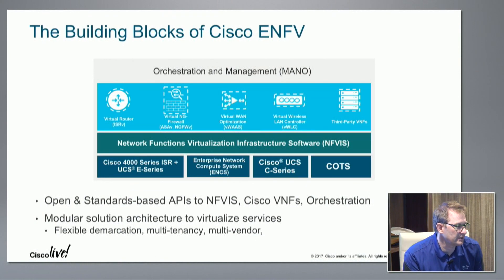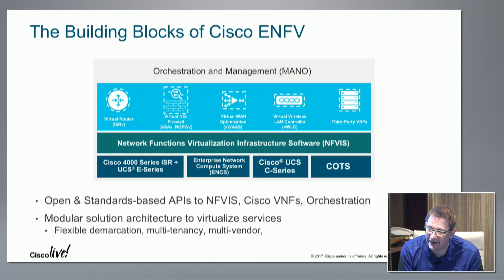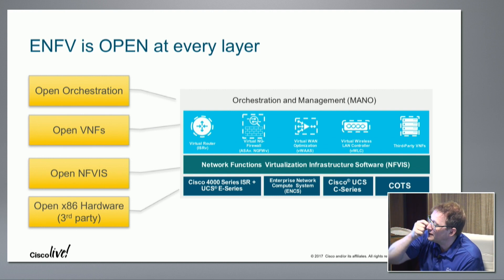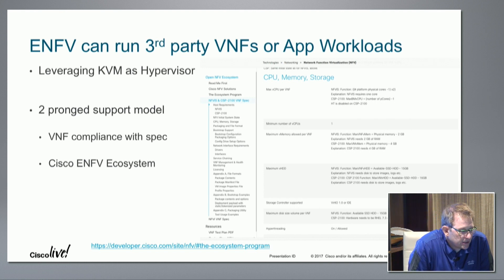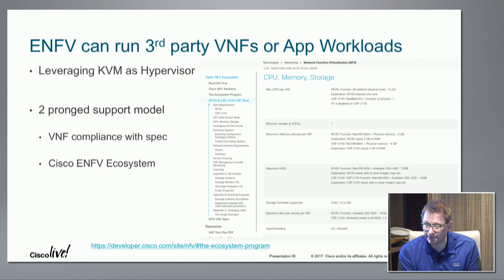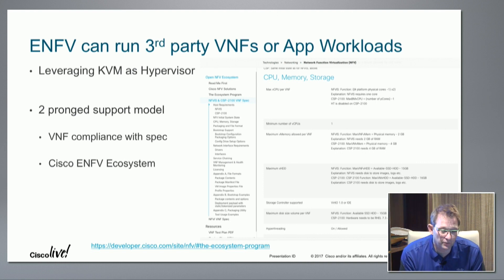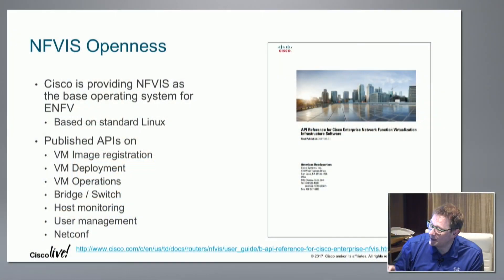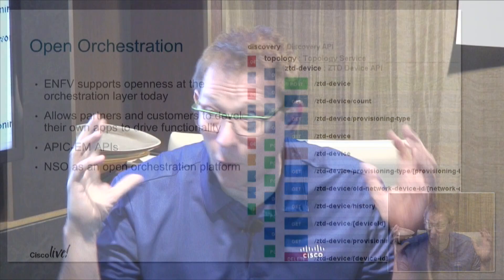Cisco eNFV – An Open Solution for Virtualizing Network Functions with Matthias Falkner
Matthias Falkner, Distinguished Engineer, Technical Marketing with Cisco, explores the openness of the eNFV solution, showing how every layer of the solution stack is exposing the APIs.  Support for 3rd party Virtual Network Functions (VNFs) and application workloads running on NFVIS is explained.  The session also introduces the 3rd party Ecosystem support process, which provides the environment for ENFV certified 3rd party VNFs.

Recorded at Tech Field Day Extra at Cisco Live US 2017, in Las Vegas on June 27, 2017.